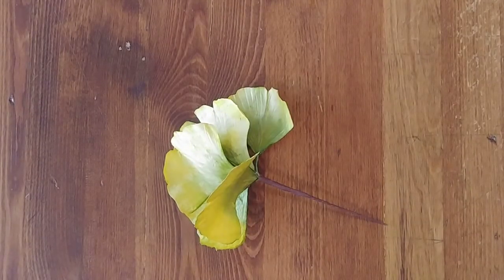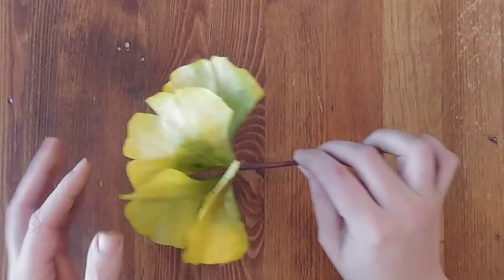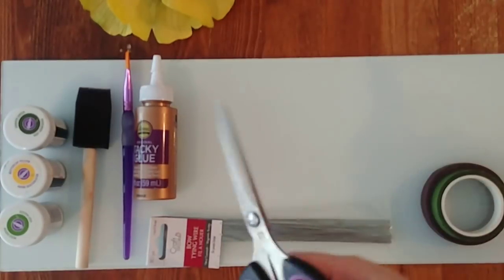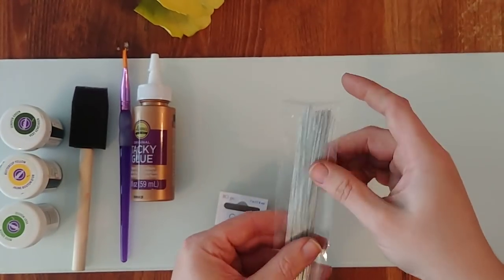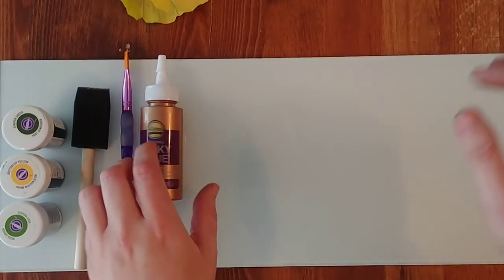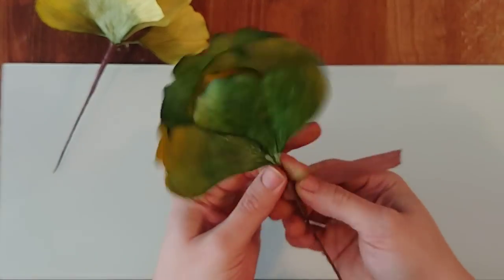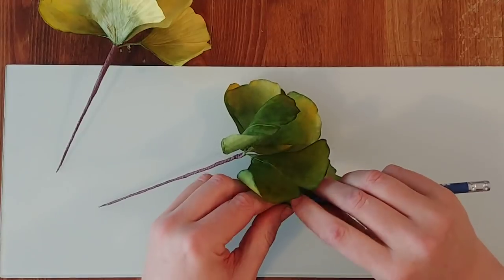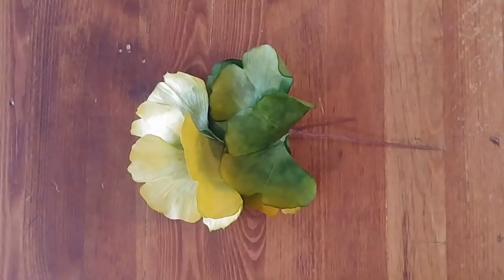Coffee Filter Ginkgo Leaves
Learn how to make these coffee filter ginkgo leaves - simple and easy technique.